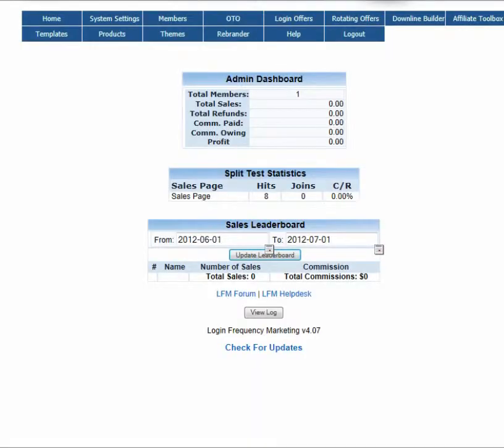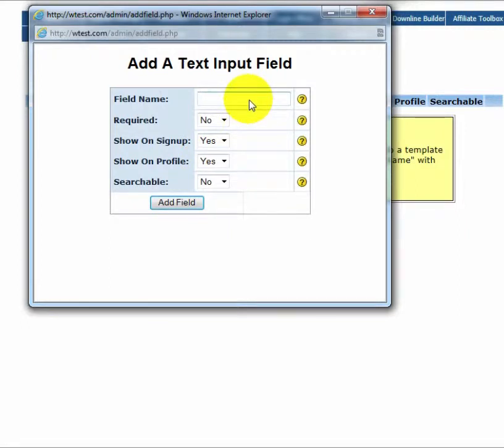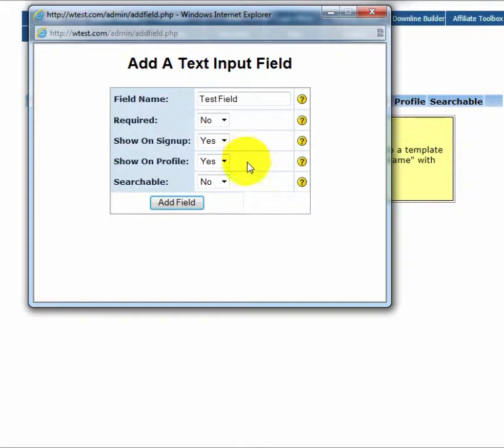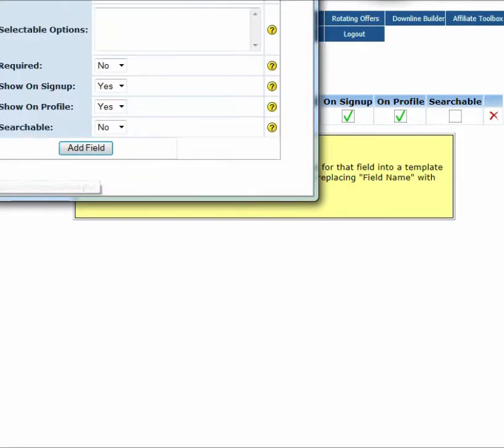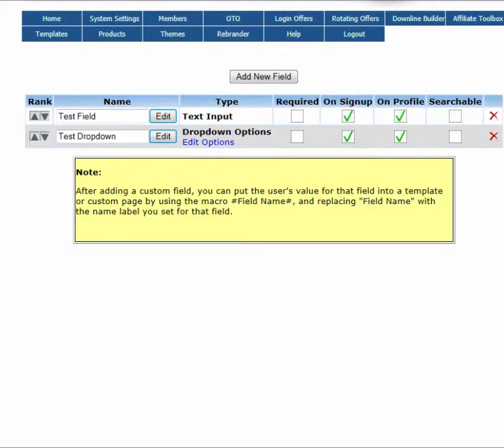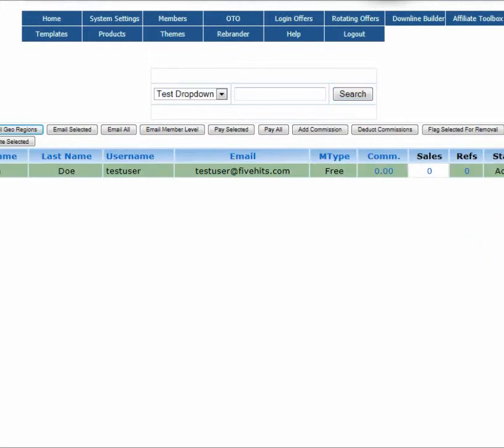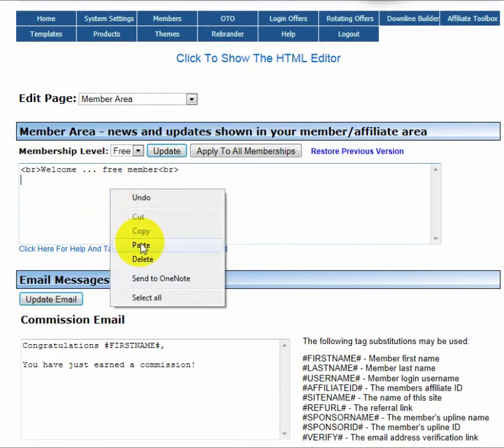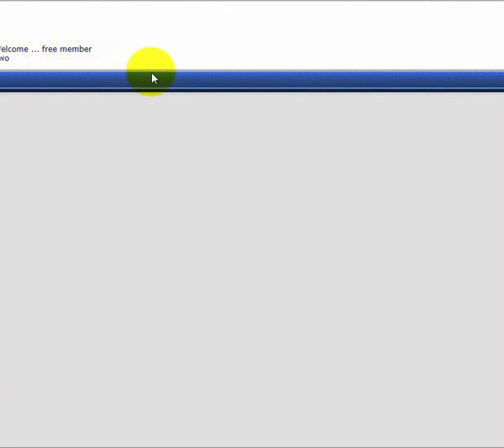Custom Fields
Shows how to use the custom fields feature in the LFM, LFMTE, and LFMVM scripts.